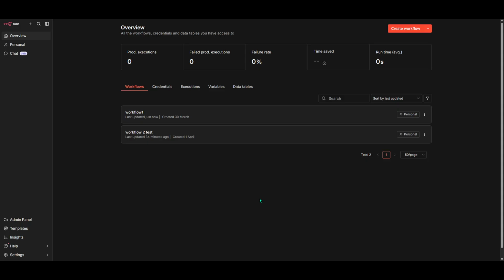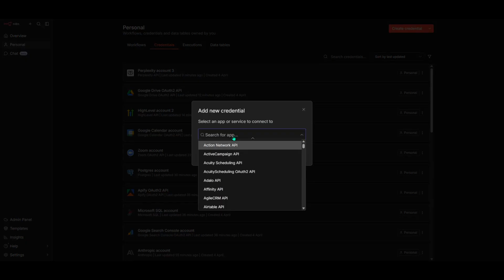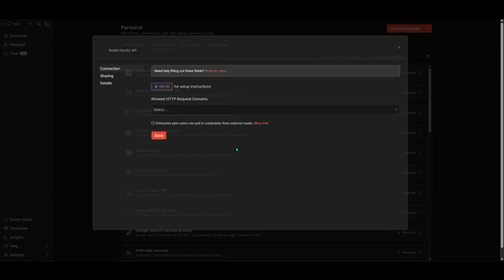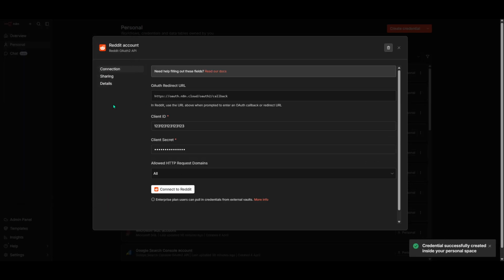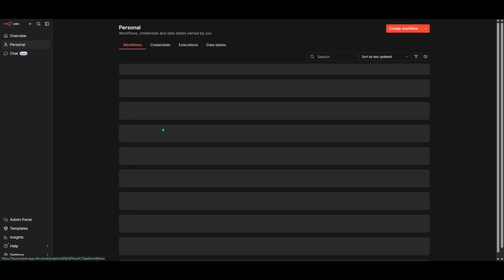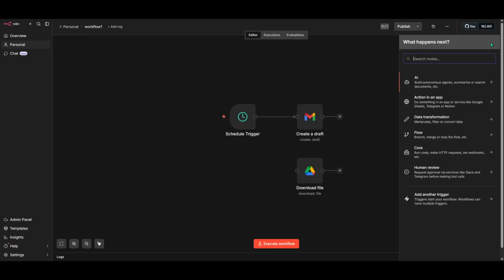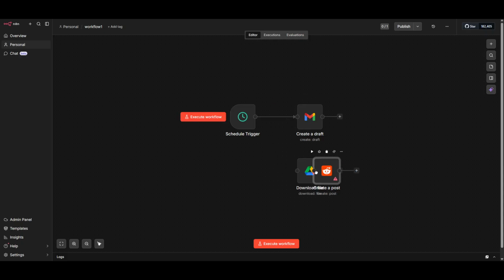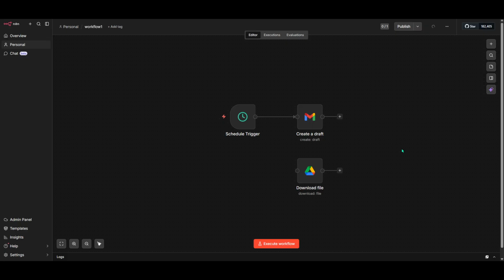How to Connect Reddit to n8n (Step-by-Step Guide)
Here’s how to connect Reddit to n8n step by step.

In this quick tutorial, you’ll learn how to integrate Reddit with n8n to automate Reddit-related tasks inside your workflows. This includes creating Reddit API credentials, adding them to n8n, and using Reddit nodes or API requests to trigger and manage automation tasks. Follow this simple guide to start building Reddit automations with n8n.